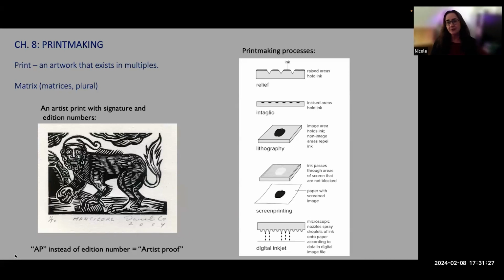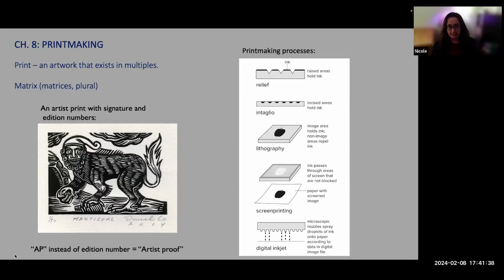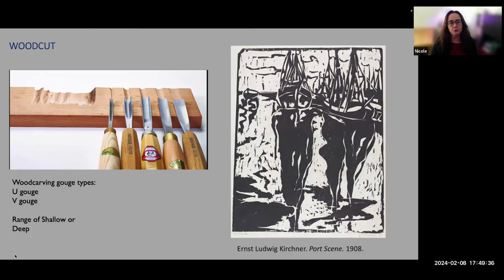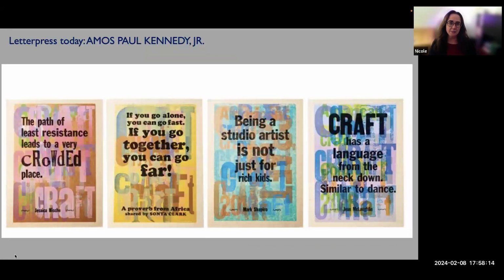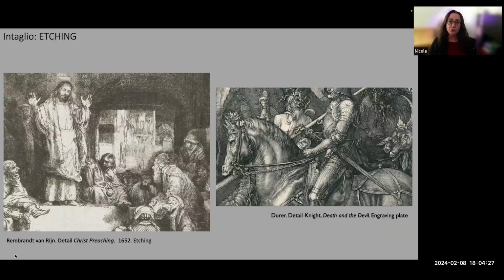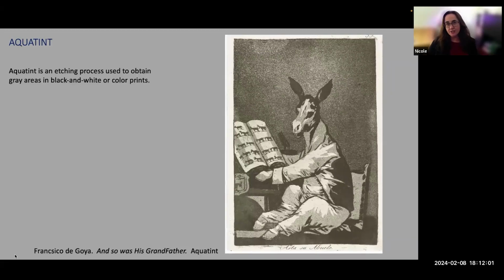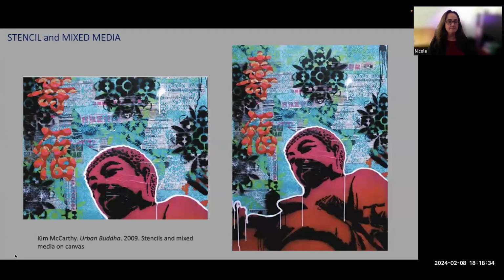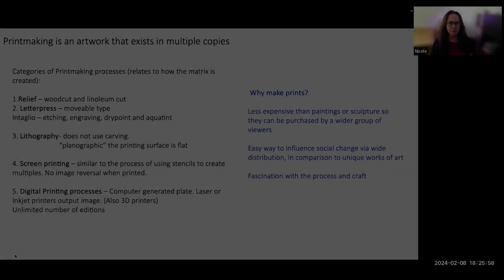MODULE 6 Printmaking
An overview of historic, contemporary and experimental printmaking processes.